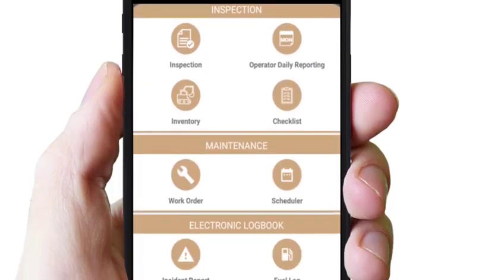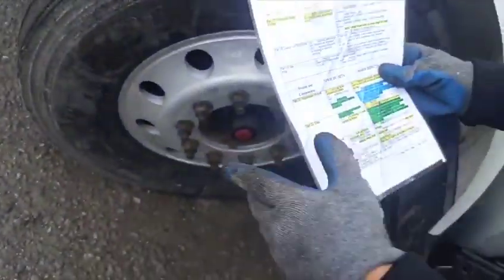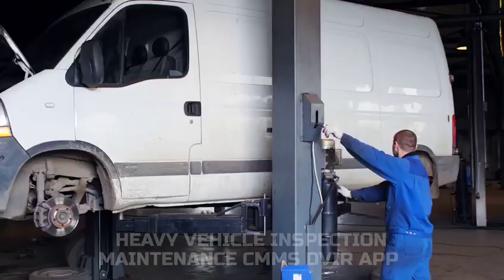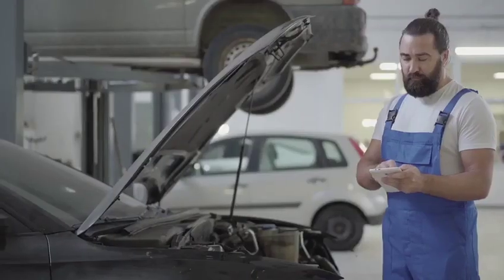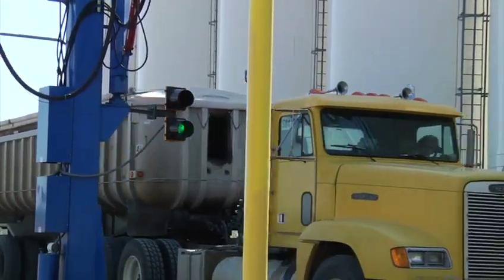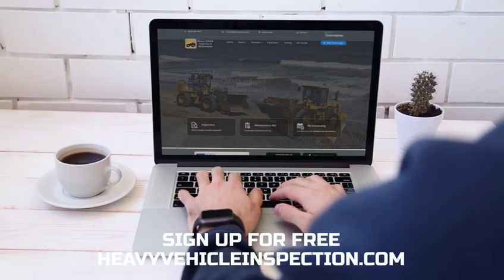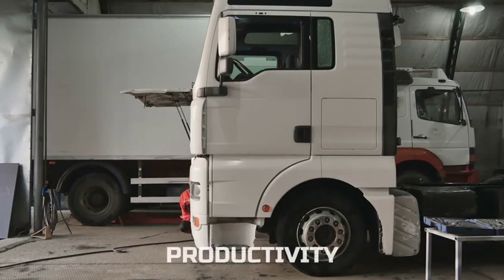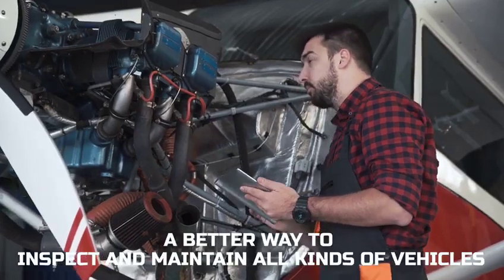Heavy Vehicle Inspection Maintenance APP - Introduction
Download Free App to start digital journey
iPhone App

Vehicle Inspection and maintenance App – CMMS, DVIR, Fleet Inspection, Scheduling, Checklist, Fuel Log and Preventive Maintenance management. Empower all fleet members with Android, iOS app, Desktop Portal based access to Vehicle records.

Generate signed PDF Inspection Report of Equipment & Heavy Machinery with images and signature. One click work order generation from Inspection report.

Most advanced Inspection, Maintenance, and Scheduling App trusted by industry leaders. Major benefit of CMMS, DVIR App software

*Speed of communication – No more paper record keeping with over phone reporting. Immediate Email trigger to right person on any defect reporting. App notification to bring attention to users.

*Accuracy and Quality of Information – No more data copy from paper to system. Signed information submitted by user becomes single version of truth.

*Tracking – Latest user interface makes very easy to find information in system. Complete information tracking with Visual indicators.

*Compliance – Be sure that all required information is maintained. Complete tracking from breakdown to Inspection to completion of maintenance.

*Advance Reporting – Save money by reducing overall operations cost. Make decisions based on advance reporting to reduce downtime and unplanned maintenance.

Digitize, Manage and inspect all types of Heavy Vehicle, Industrial equipment, Asset, Mining, Construction, Goods Carrier, Giant and Small Machine, Carriage, Equipment, Automobile, Engine, Motor, Heavy Machinery, Oil & Gas, Mine Equipment

KEY FEATURES
DAILY Operator Reporting Extend App interface to all your driver operators to conduct daily Inspection, log fuel, downtime, hour’s usages on daily basis. Consolidated weekly PDF report of daily activities. Immediate App notification triggered, if operator flags any issues.
Vehicle Inspection PDF Report Signed PDF inspection report with details on each inspection item including marking of Repair, Replace, pictures and voice Notes. Inspection items are defined in checklists.
Inventory Maintain Vehicle and parts inventory. Bulk data upload feature from excel.
Maintenance Work-Order Generate one click Work-Order from Inspection report. Print WO, Consume Parts, assign mechanic and track progress on each item of work order. Maintain labor, material cost with logs of Repair.
  Schedule Inspection, WO Set auto schedules of Inspection, Maintenance based on meter reading or calendar duration. App will notify on future schedules, when it’s time to work.
 Checklist Manager Existing library of checklist or Maintain your own digital forms of equipment inspection, maintenance.
PDF Incident Report Accident, Incident information with what, when, how notes, pictures and signature.
 Fuel Bunker, Fuel Log Fuel Bunker to store and Fuel consumption reporting including receipt image attached.
 Team –Employee account with role based access to selected Equipment.
 Business Branding - Set company Logo, Personalized header, footer on reports.

 Email, App Notification Immediately receive email notification on faulty inspection reports. Mobile App notifications on Operator Daily Reporting, on assignment of WorkOrder, upcoming schedules.

Specific requirement
CMMS, DVIR, Heavy vehicle inspection and maintenance App